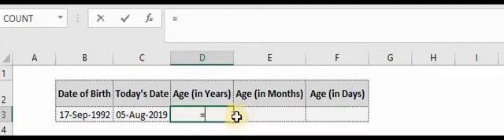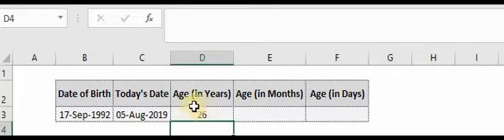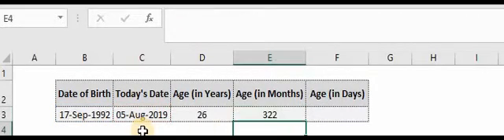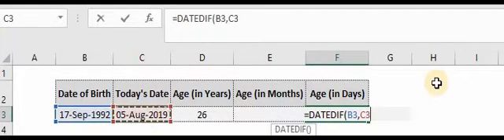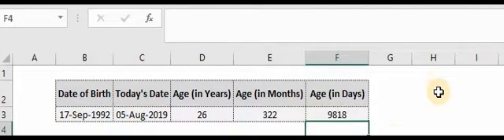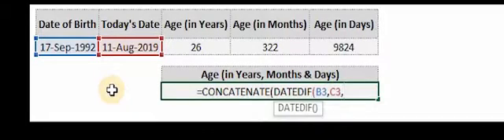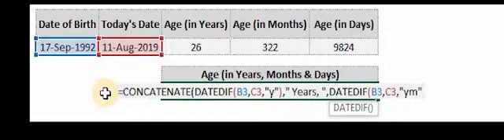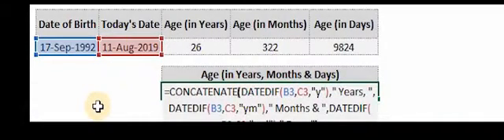Calculate Age In Excel | Age Calculator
Learn how to calculate age in Microsoft Excel.
Get exact age in years, months & days.

Download this age calculator to get your age with different exciting parameters like how many days you slept in your total age till date, number of Sundays between your birthday and current date, next birthday coming on which day and number of days remaining till next birthday.